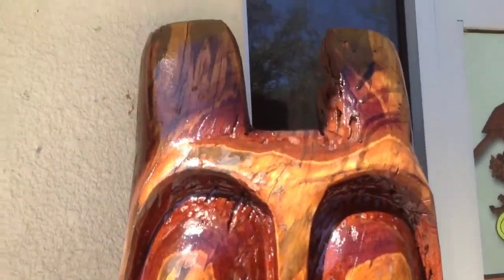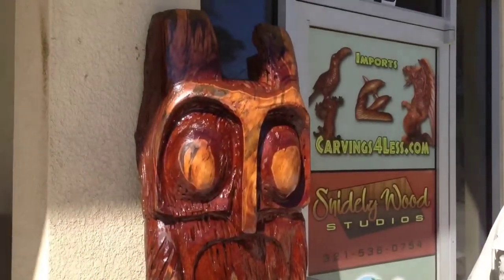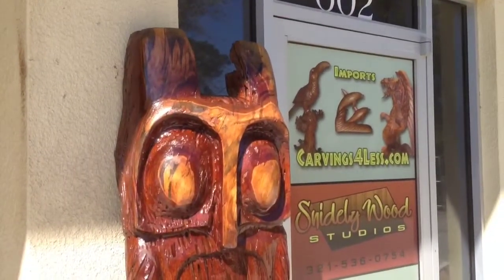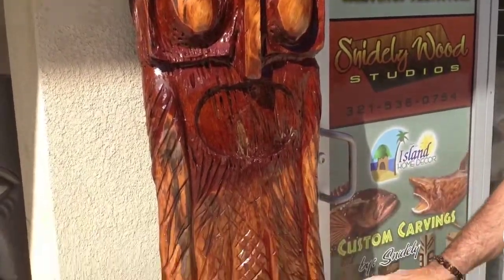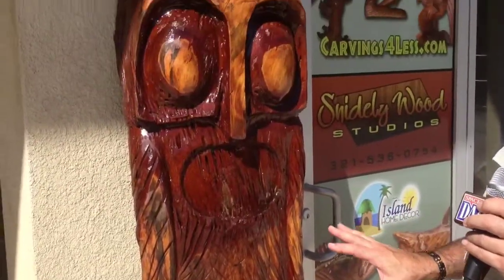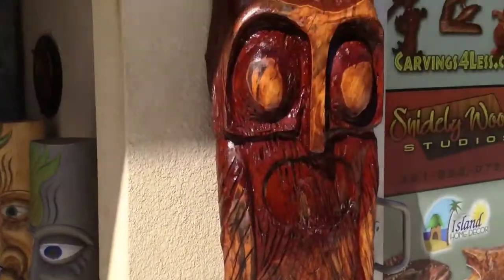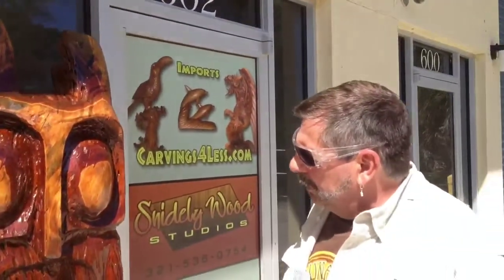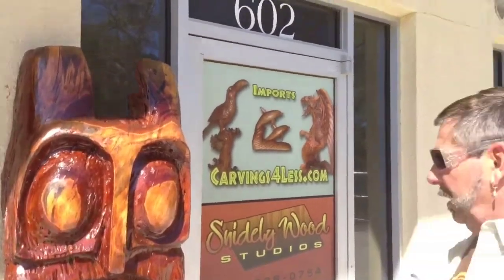Senator Tree Piece Transformed Into Replica of Indian Statue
Douglas Snider transformed a burner section of one of the world's most famous trees into a replica of a Timicuan Indian Statue of an Owl. The historic tree named "The Senator" was the biggest and oldest pond cypress tree in the world, located in Big Tree Park, Longwood, Florida. It was destroyed by arson in January 2012.